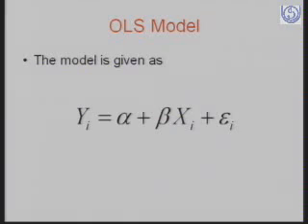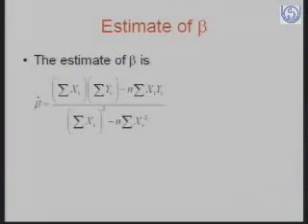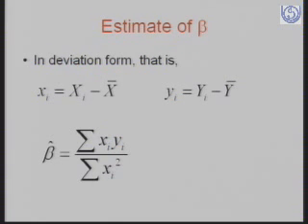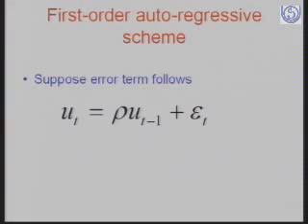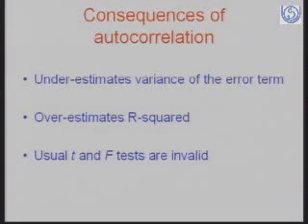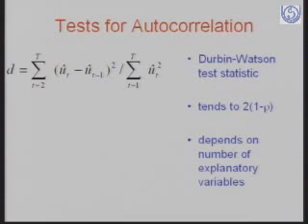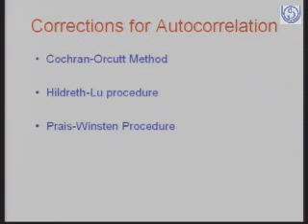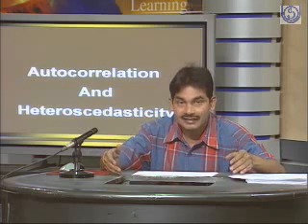Autocorrelation and Heteroscedasticity